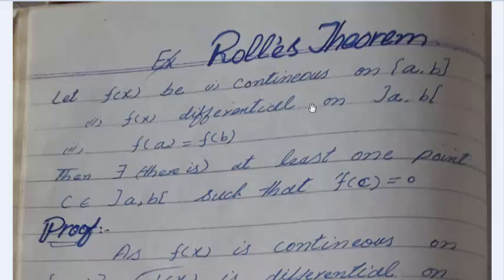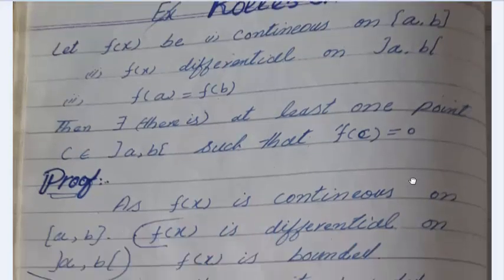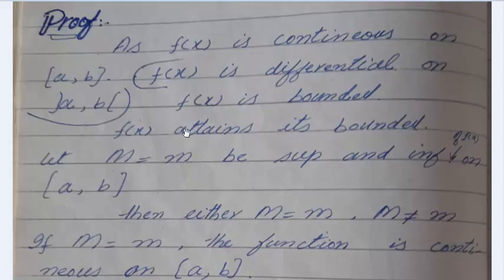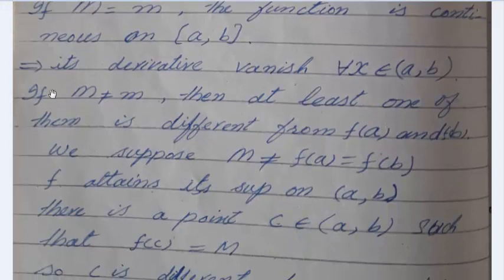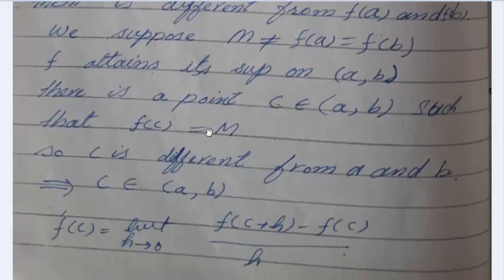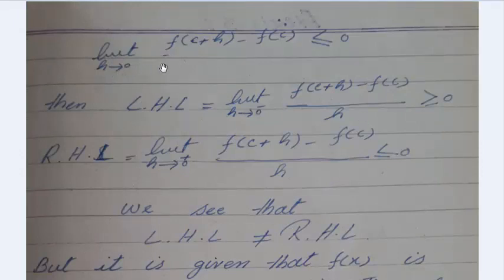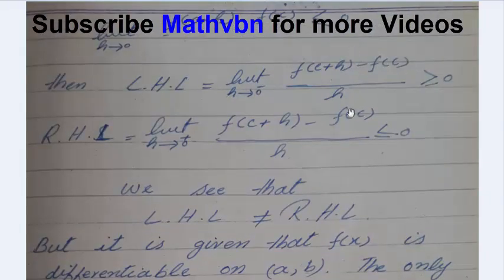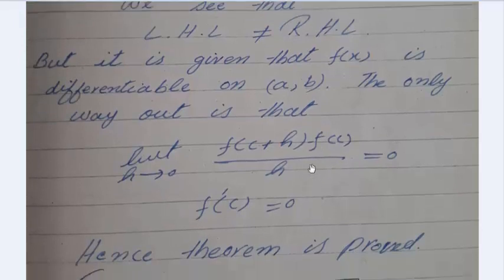Calculus Lectures in Urdu | Rolle's Theorem Proof | Calculus 1 | Calculus 2 | Bsc Maths 1st Year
Calculus Lectures | Calculus 1 | Calculus 2 | Rolle's theorem Proof | prove | Calculus and Analytical geometry | Calculus Lectures in Hindi